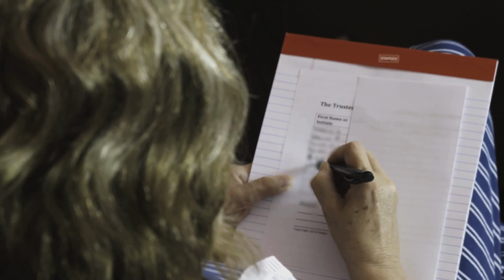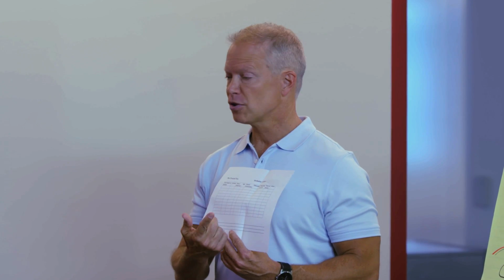Unconscious Bias Exercise from Diversity Consultant Scott Horton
Diversity, Inclusion, and Leadership consultant Scott Horton shares a revealing exercise with a group of managers.  They learn how their hidden biases might unintentionally influence the feeling belongingness of their teammates, lead them to promote the careers of people like themselves, and miss out on potential talent . Could the people you TRUST be an indicator of your diversity blindspots?